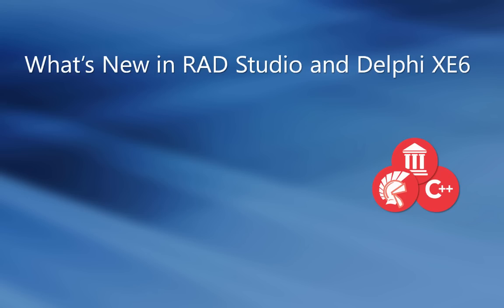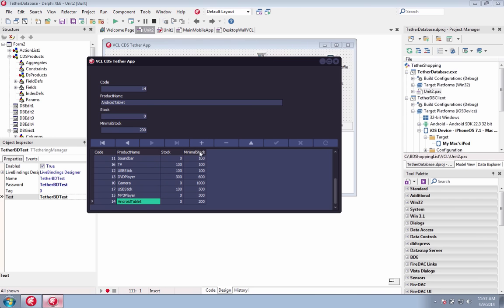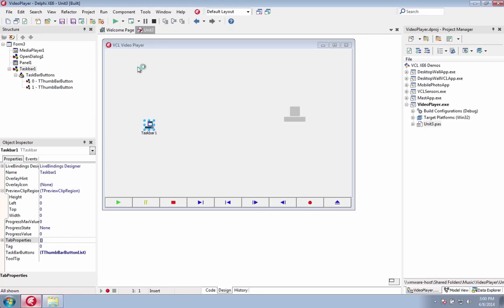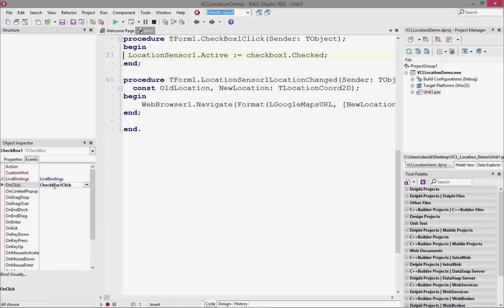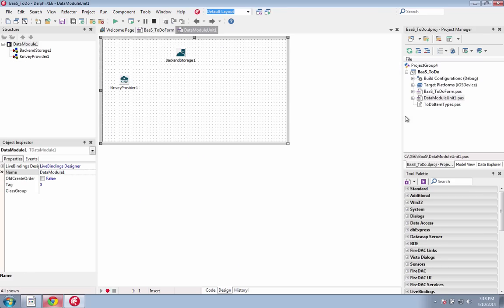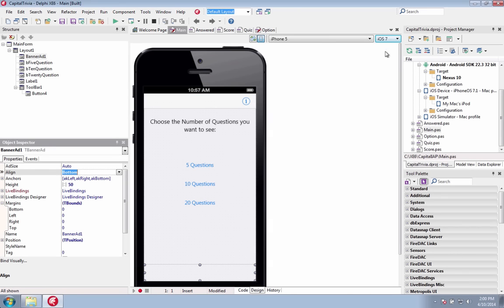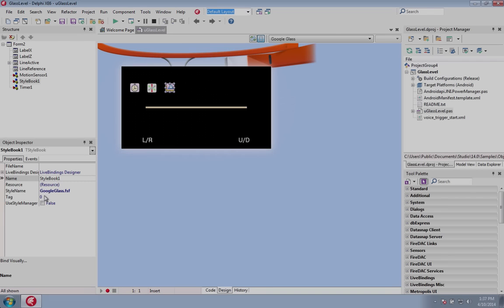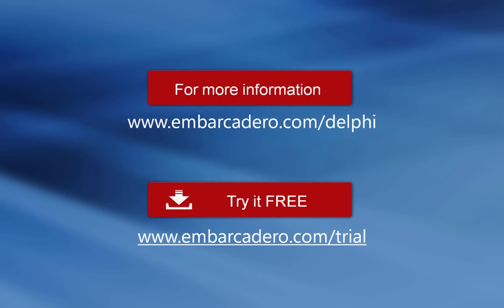What's New in Delphi XE6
Learn more about Delphi XE6 and download a free trial See what's new in Delphi XE6 including tools for modernizing Windows VCL applications and how to take your mobile apps for Android and iOS to the next level.